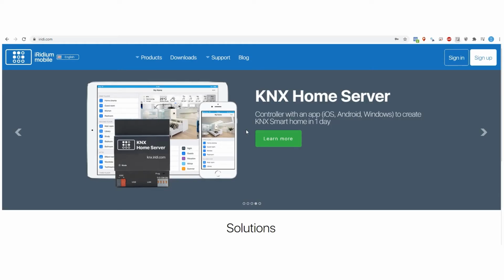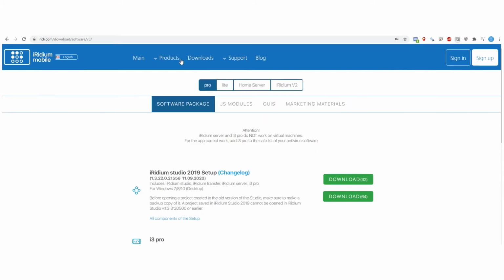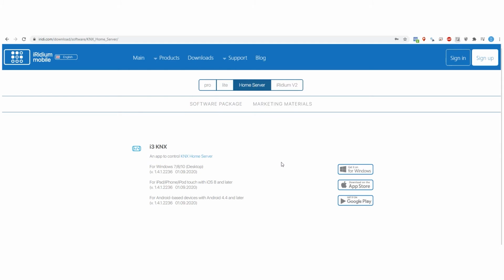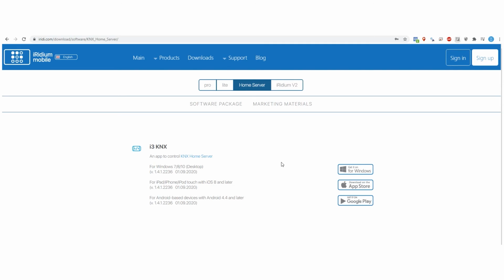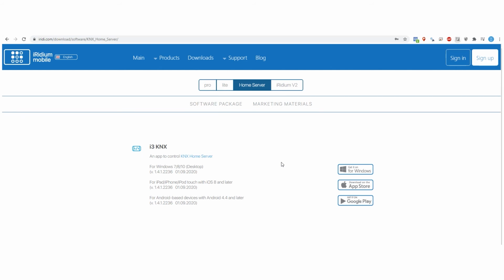Where to download i3 KNX app to set KNX Home Server?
I3 KNX app is used to set and control KNX Home Server.
The app is supported by Android, iOS and Windows devices.

There are 3 ways to define if i3 KNX app can be installed onto your mobile device:
3. In Appstore and Google Play